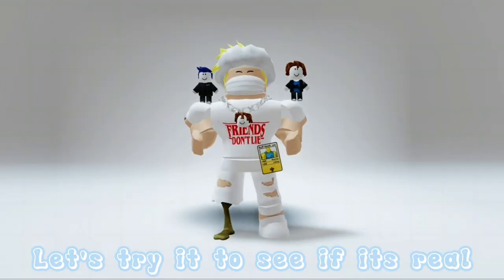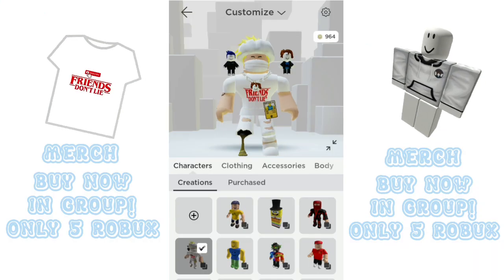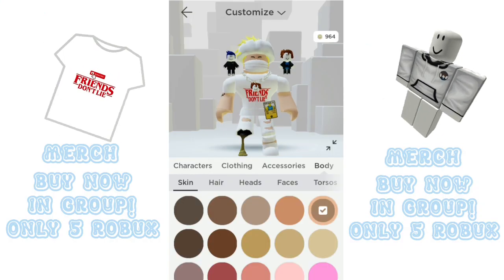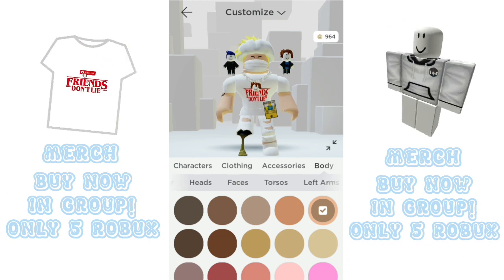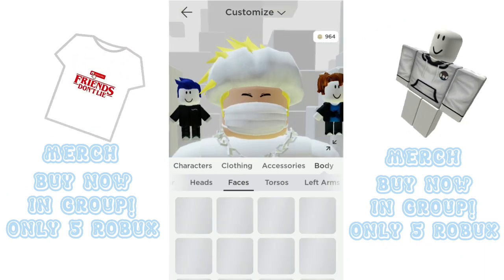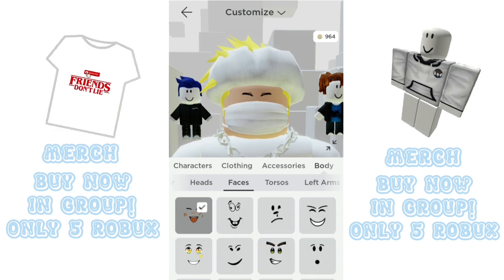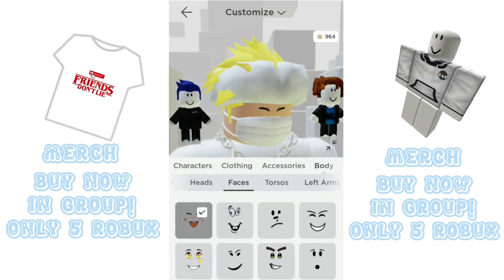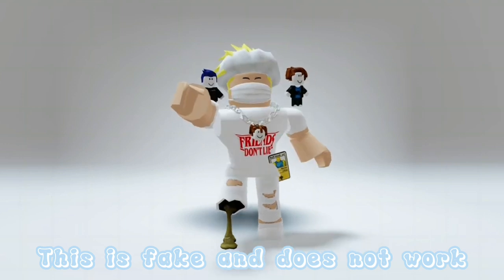YOU CAN MAKE YOUR OWN FACES!?😳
In today's video I watch a tiktok on how to make your own face in roblox

Want to order GFX?
Contact @ii.qv on Discord